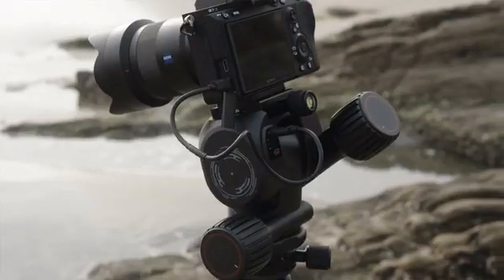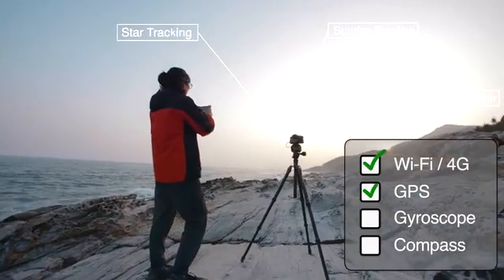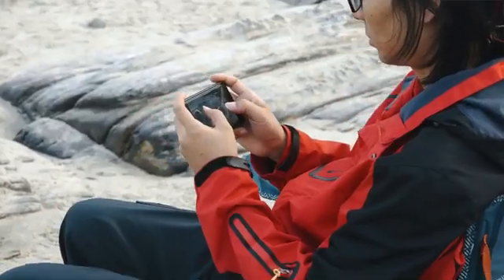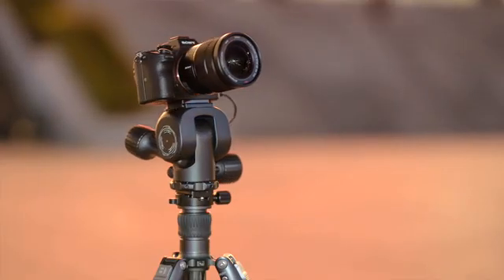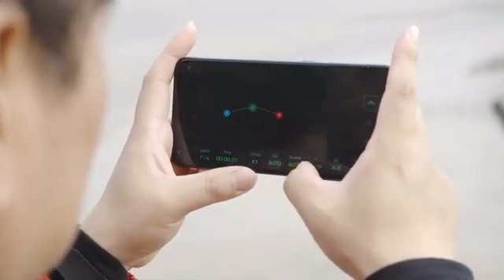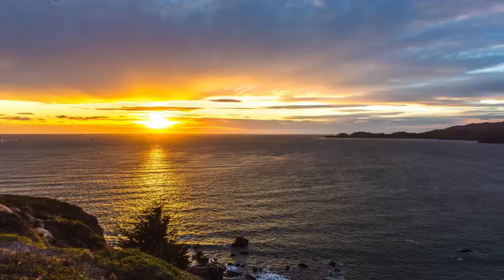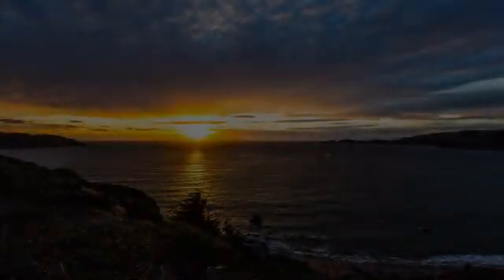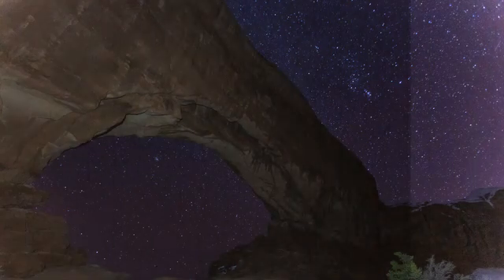Polaris - Smart Electric Tripod Head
LIVE on Kickstarter: the Benro Polaris - Smart Electric Tripod Head

It's a smart electric tripod head with a camera interface controller, remote DSLR preview & configuration through WiFi/Cellular.

We are also delighted to that we made our goal in only 20 minutes! Help us reach higher and bring this innovation to market.